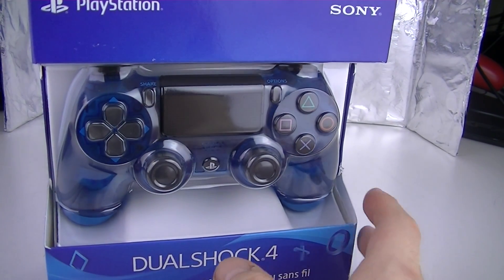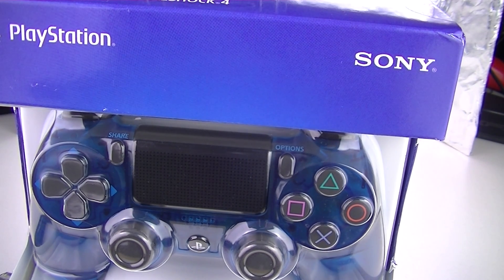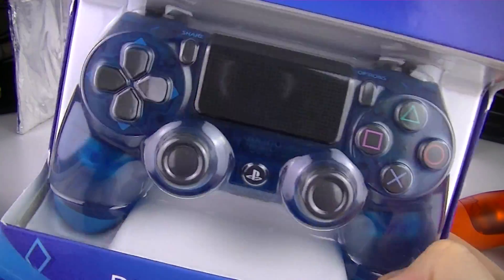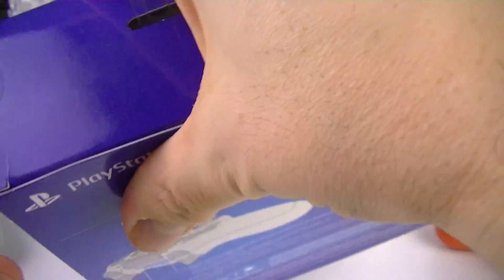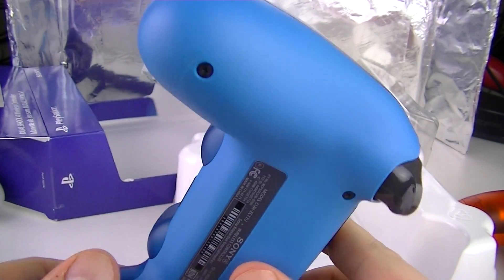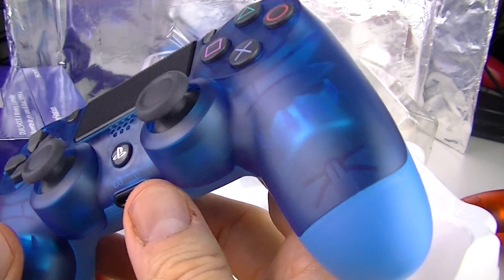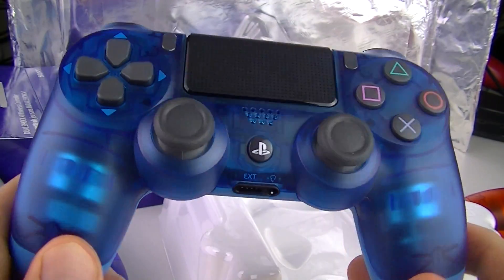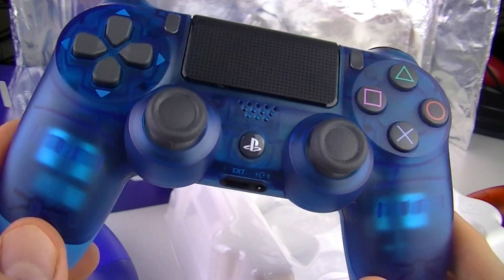PS4 CRYSTAL BLUE DUALSHOCK 4 UNBOXING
PS4 CRYSTAL BLUE DUALSHOCK 4UNBOXING.So too get this one  I had to order online walmart.ca it's was a store exclusive. It was also sold out everywhere.